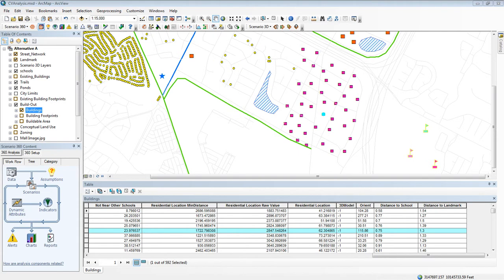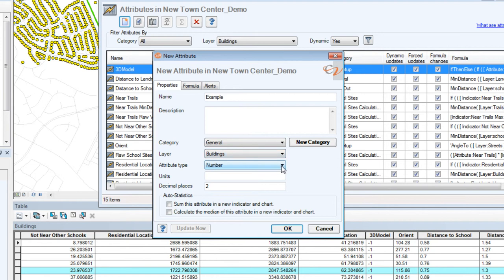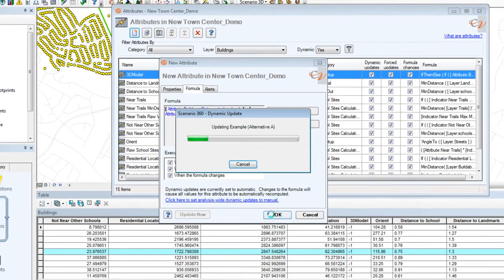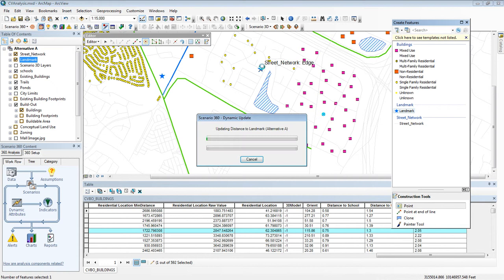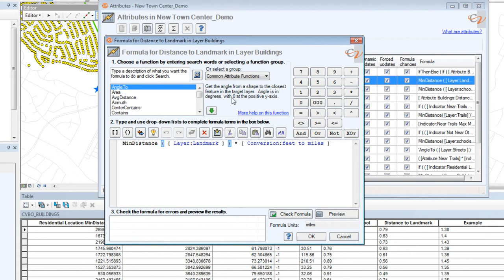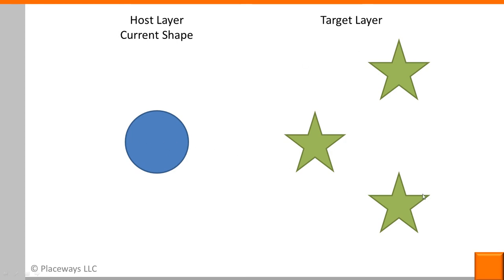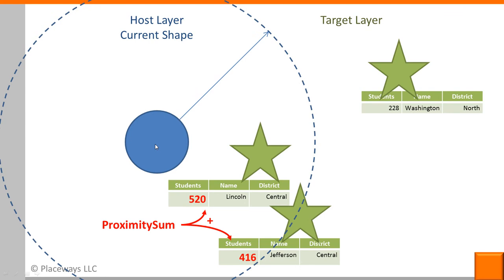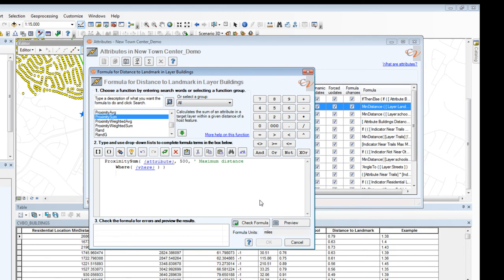Formula Editor: Attribute Formula Example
Using the Formula Editor to create dynamic attribute formulas, highlighting a few useful spatial analysis functions. Part 3 of 3.(6:37)